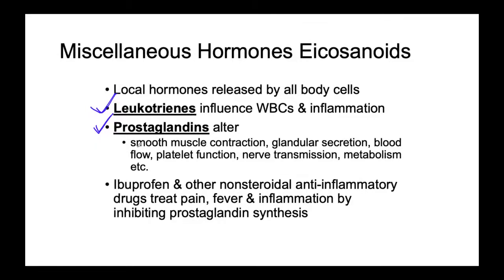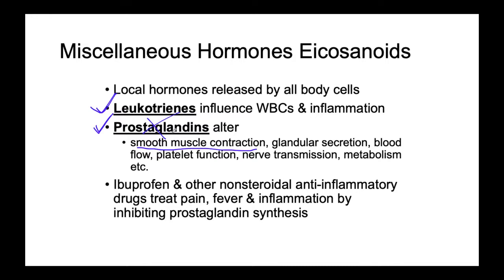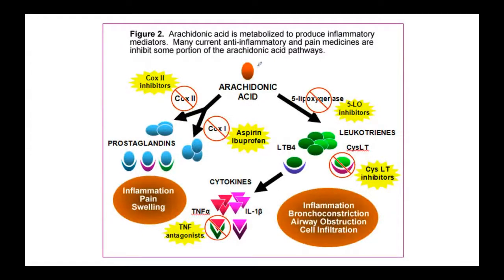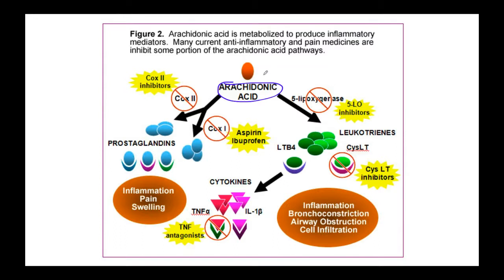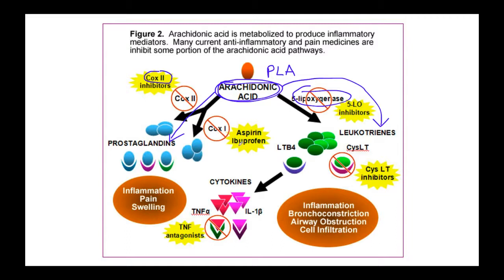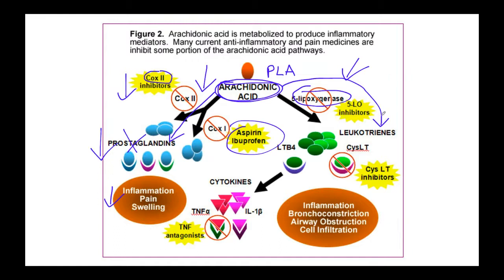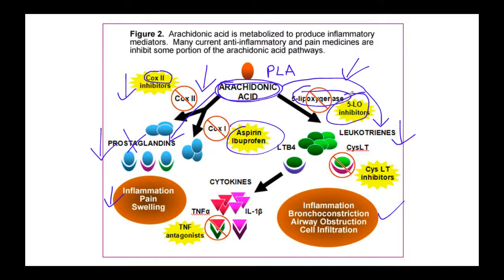Inflammatory Pathway Eicosanoids